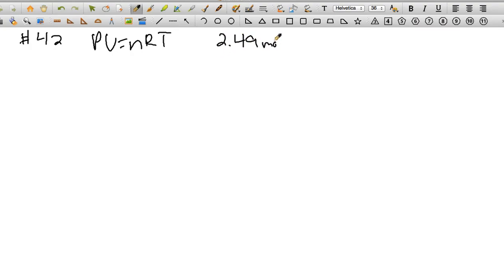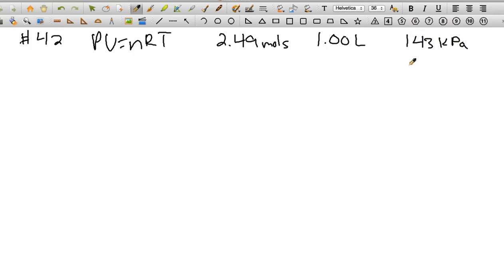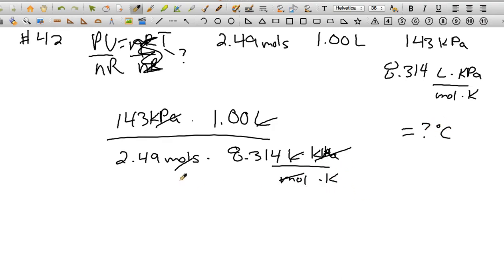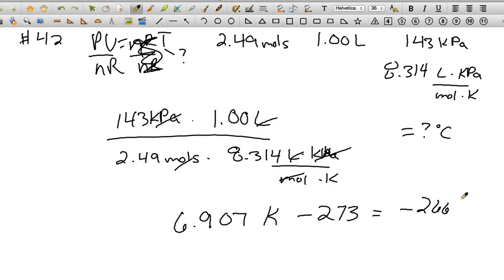Ideal Gas Law #42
#42 pg 437